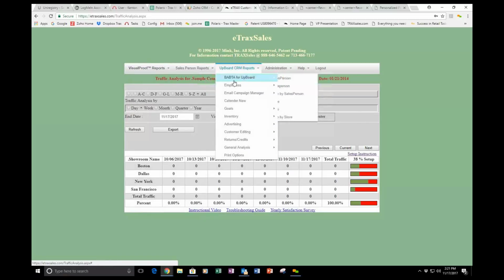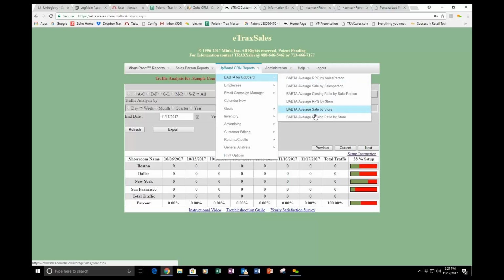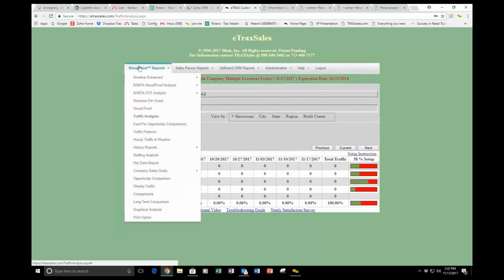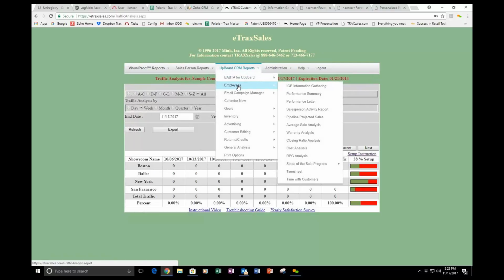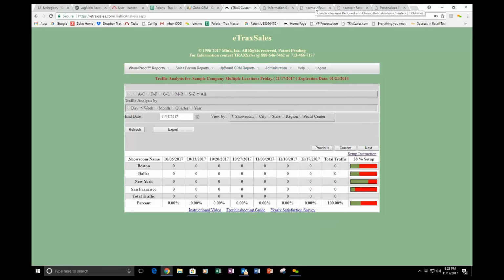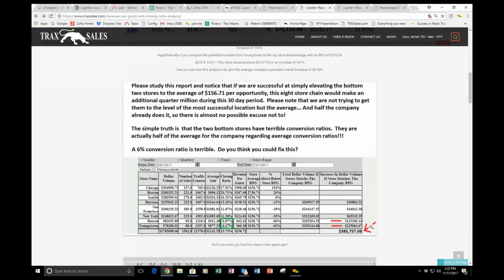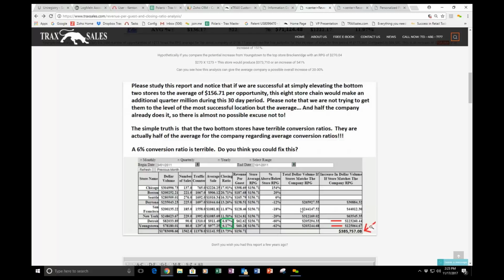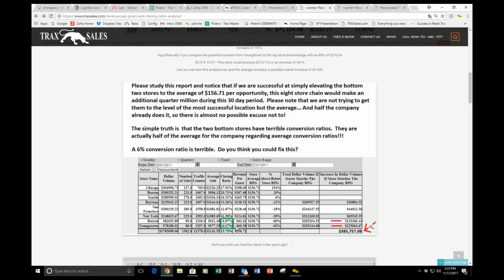BABTA Below Average Brought to Average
Overview of BABTA training.